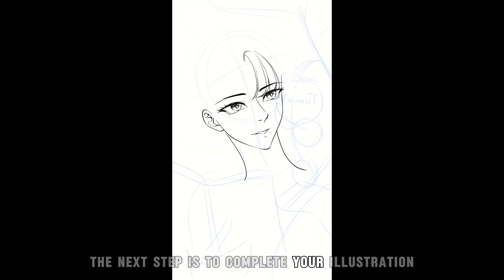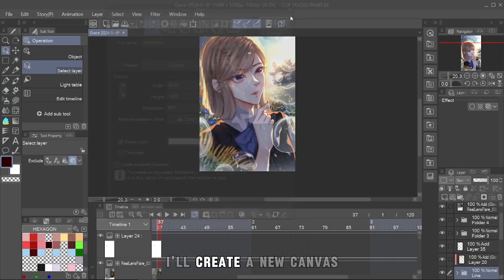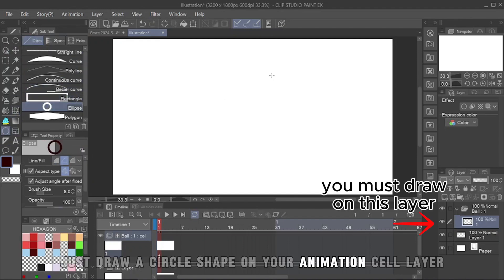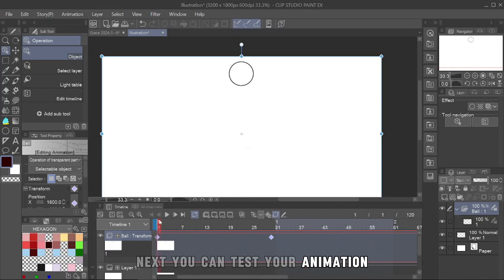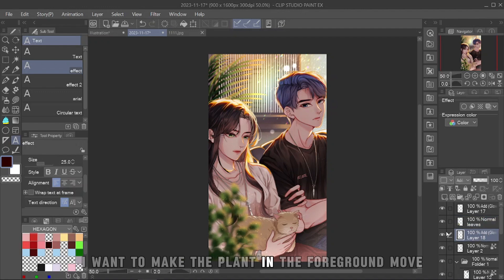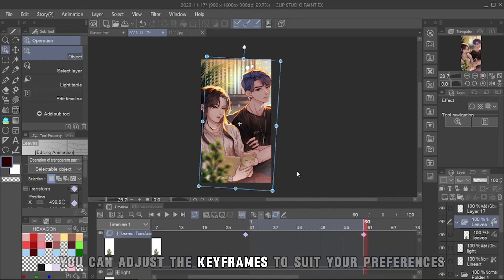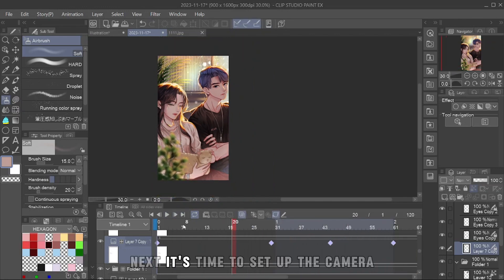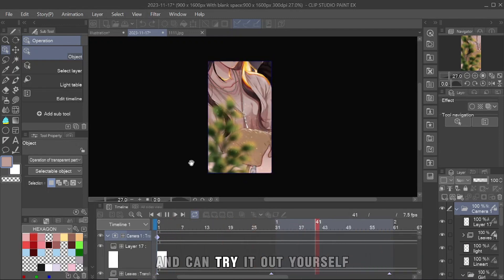How to Animate Your Drawing Using Keyframe of Clip Studio Paint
Reupload cause it gotten cut on youtube.
There are so many ways to animate your drawing, but using keyframe is a lot easier and saving a lot of time.